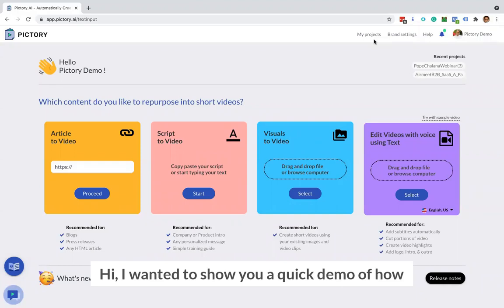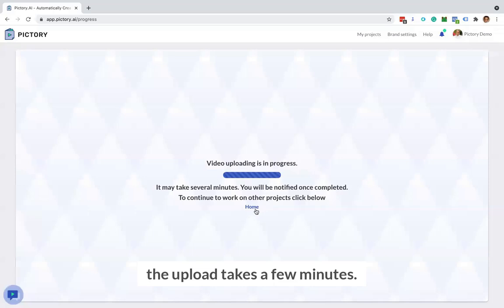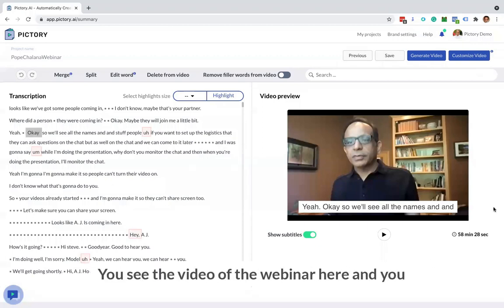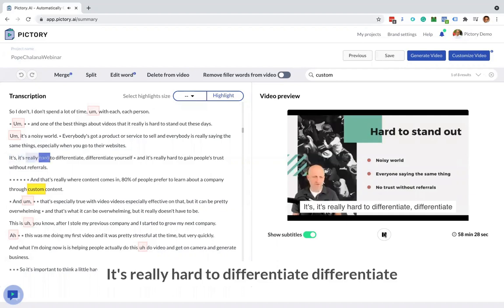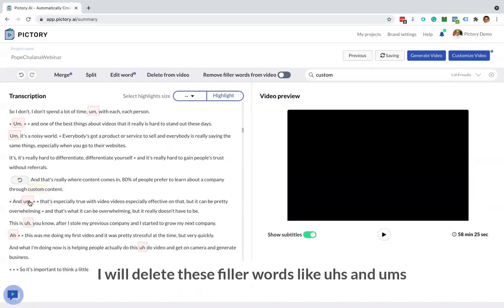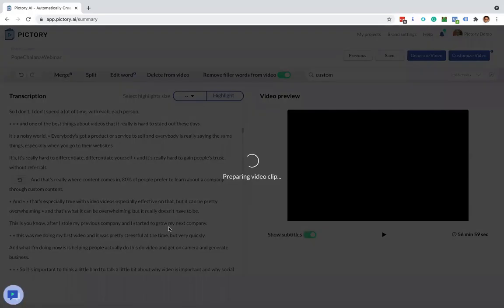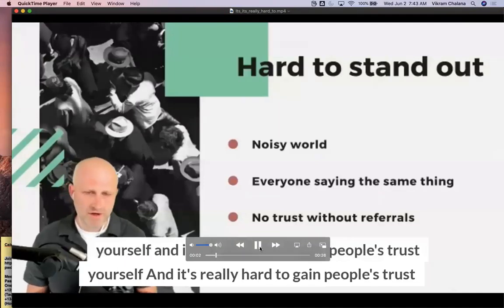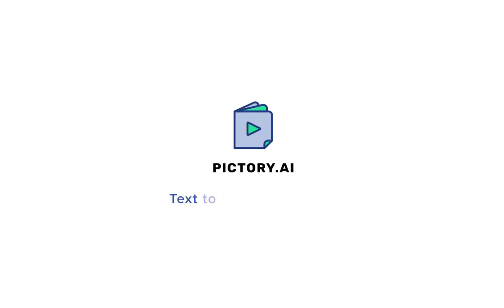Extract short video clips from a long video using text transcript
This demo shows how Pictory can be used to easily extract short video clips from a long webinar video using the text transcription